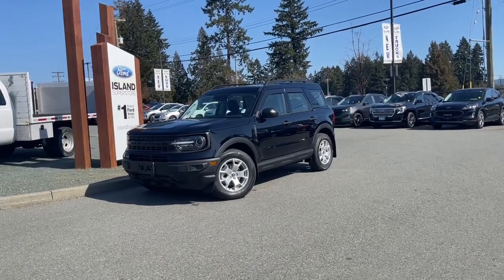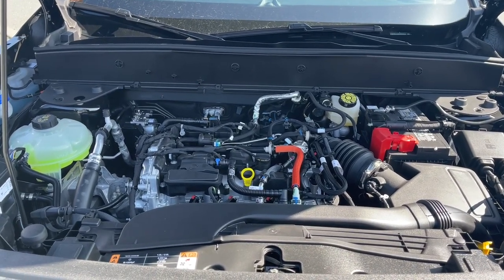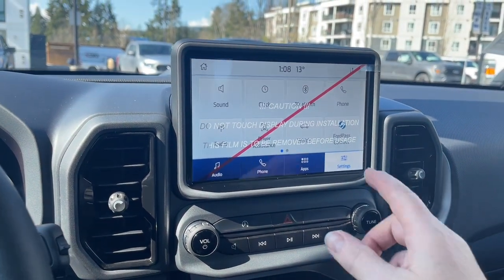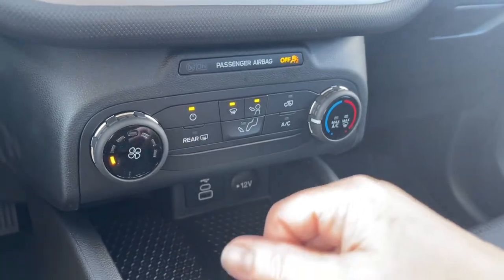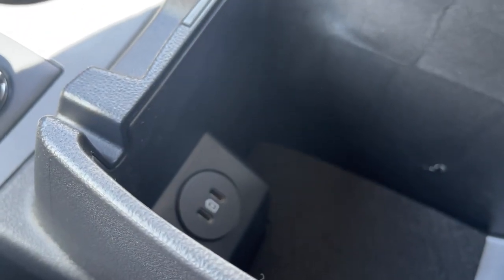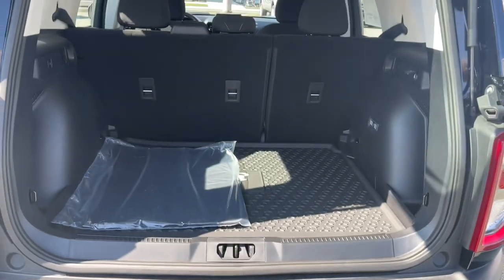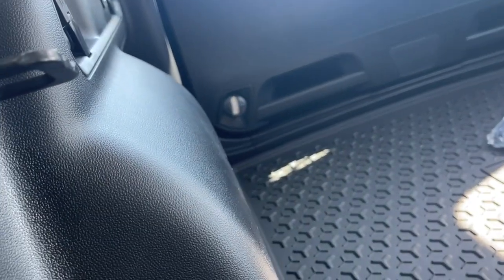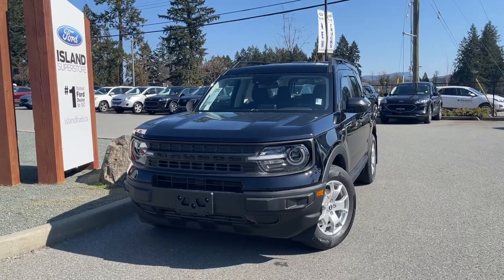2023 Ford Bronco Sport + Cargo Mat, Roof Rails, Bottle Opener Review | Island Ford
Come down today to check out this 2023 Ford Bronco Sport! Check out the Shadow Black exterior and how good it looks on this ever capable SUV. A 1.5L EcoBoost engine has been paired with an 8-speed automatic transmission and matched with authentic off-road capability thanks to the 4x4 system. Whether you want to throw a party or relax in the middle of nowhere, you will appreciate smart features like a built-in bottle opener in the hatch, a manual liftgate with flip-up glass, rain-sensing front wipers, and an individual tire pressure monitoring system.  Bring your tunes to life thanks to an audio system with 6 speakers, speed-compensated volume, and AM/FM radio with the option to plug in your own tunes. Your Vehicle is equipped with FordPass Connect which allows you to utilize the Ford Pass app to securely lock and unlock your vehicle as well as other features from the app. Additionally, it provides connectivity to WiFi Hotspot for up to 10 devices (Data charges apply, see dealer for details).

BC's Best Payments ends March 31st , 2023. We are BCs #1 Rated Ford Dealer, let us show why by earning the opportunity to do business with you. If you have no credit, bad credit or rebuilding your credit let our finance specialists help you purchase the perfect vehicle. If you're from the mainland, we'll cover your BC Ferries fare with the purchase of a vehicle.    Vehicle pricing is net of all available and applicable Ford Motor Company of Canada discounts, which include delivery allowance, non-stackable cash purchase assistance and all other types of loyalty or cash alternative offers. Vehicle may not qualify for subvented APR financing because of the applied cash discounts. Price is plus $699 Documentation Fee, $299 Key & Remote Exchange voluntary program and is subject to additional government levies, PPSA fees and applicable taxes.  Prices, product specifications and other information shown on this site are for information purposes only, are subject to change at any time without obligation, and may not be completely up to date or accurate. While we do try to ensure the accuracy of our inventory listings, it is possible that it is inaccurate due to human error.